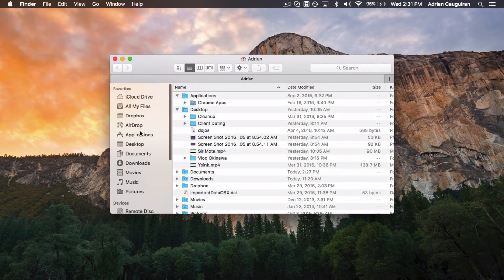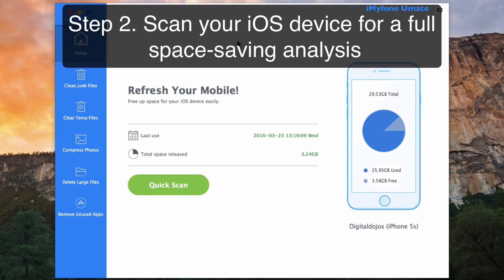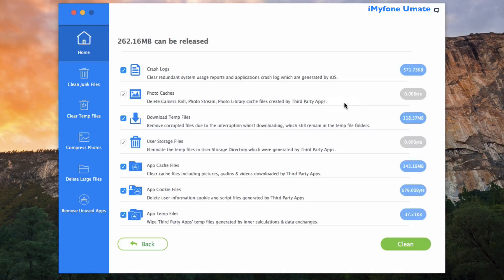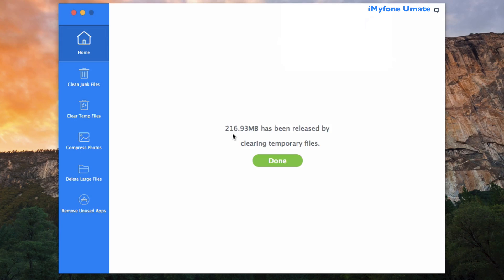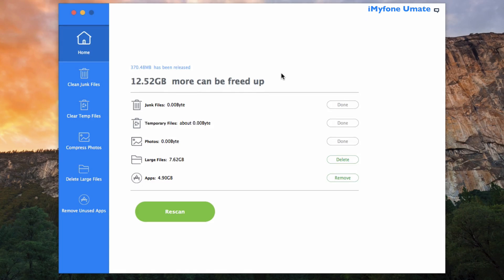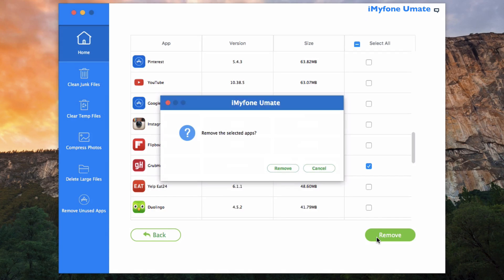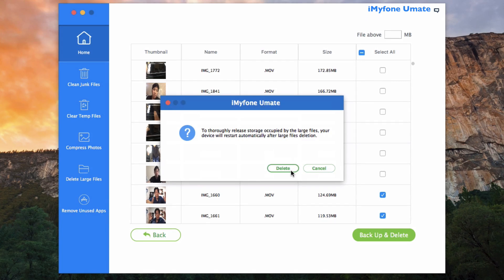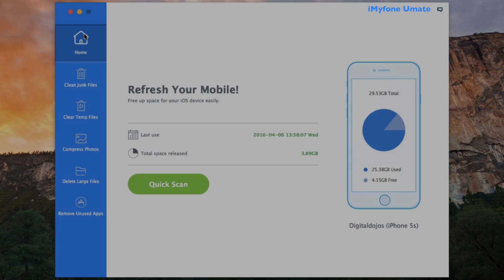One Click to Free Up Huge Space on iPhone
iMyfone Umate is the world's 1st iPhone, iPad, and iPod touch space saver software. It offers a one-click solution to freeing up space on iPhone easily and safely.
iMyfone Umate iPhone cleaner can operate multiple space-releasing works to your iPhone, including removing junk files, clearing temporary files, compressing photos, deleting large files and managing apps. Without troublesome manual procedure, photo deletion and mistaken deleting of information, your iPhone storage can be released in a few minutes.